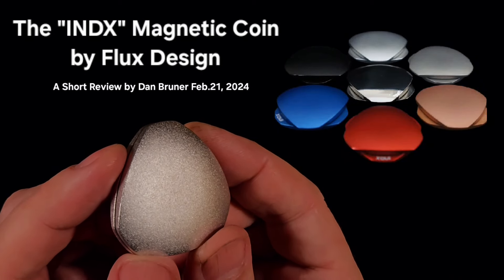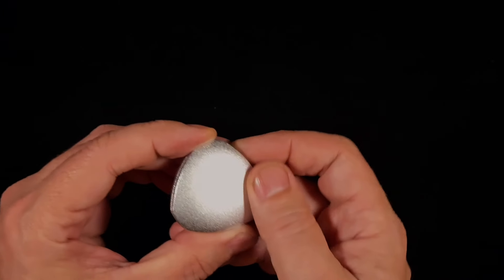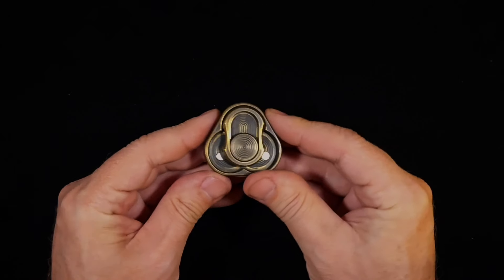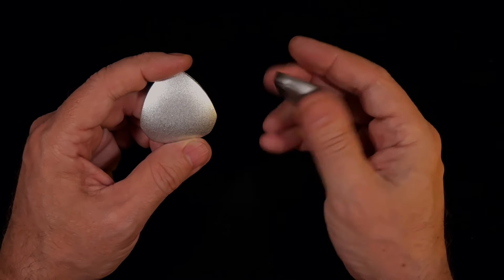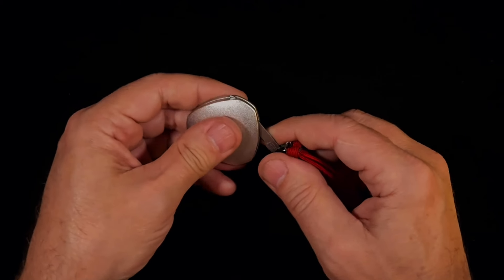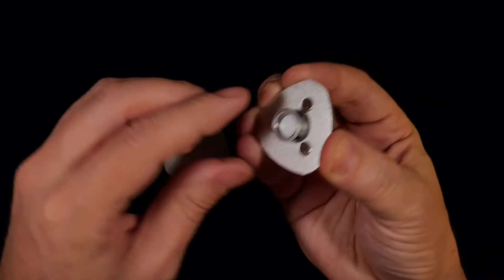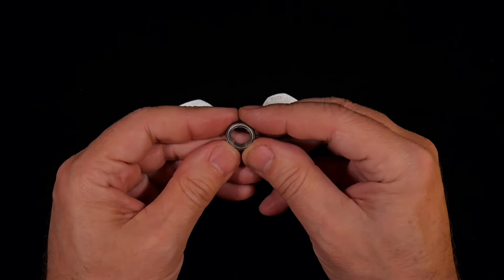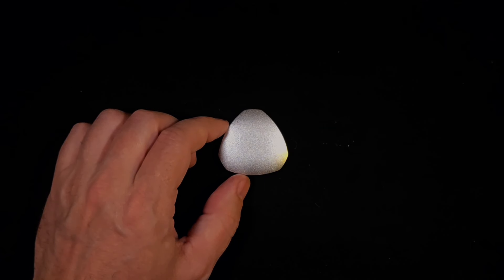"INDX" Magnetic Coin by Fluxx Design - A Short Review by Dan Bruner Feb.21, 2024